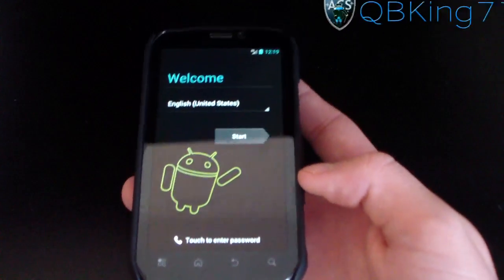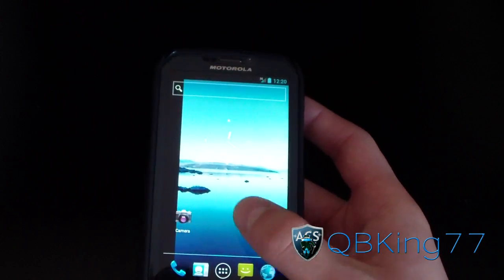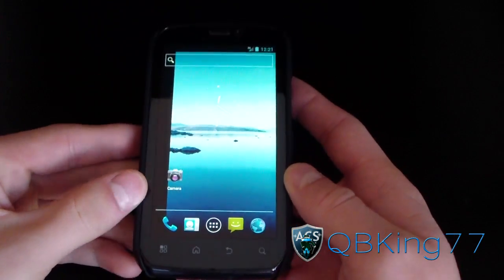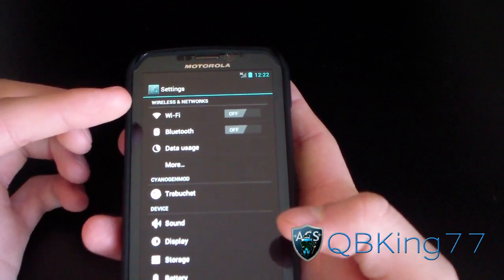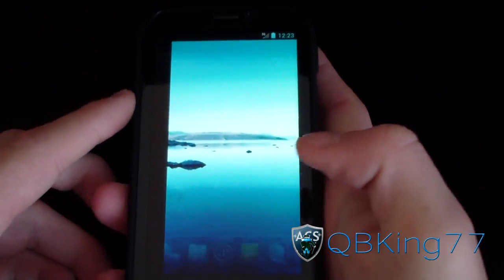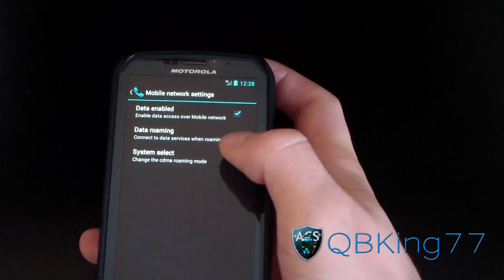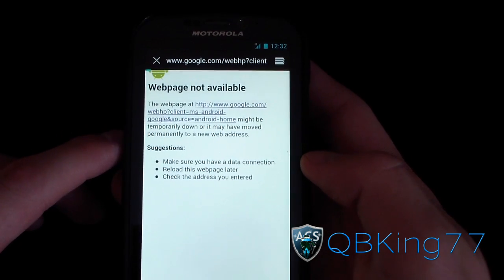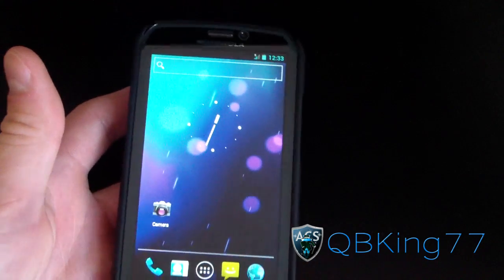Review of the Alpha CyanogenMod 9 ICS on the Motorola Photon 4G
This is a full review of the alpha build of CM9 on the Motorola Photon 4G. Let me know what you think!!